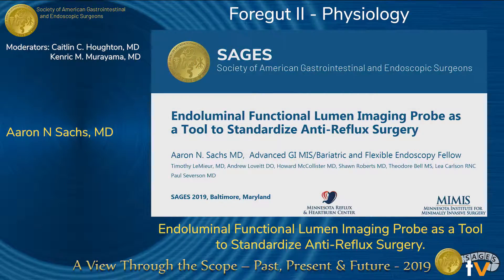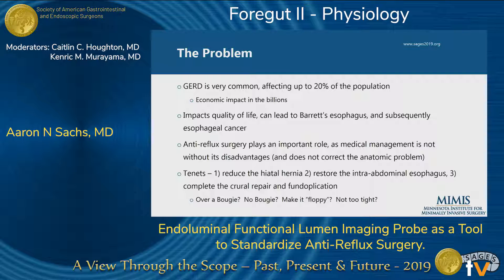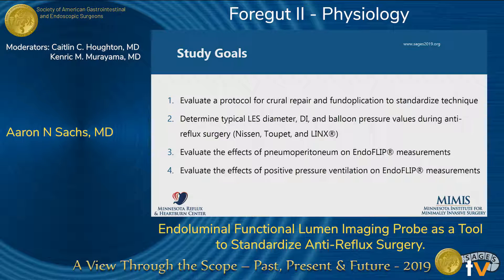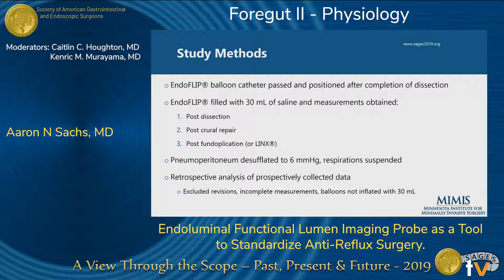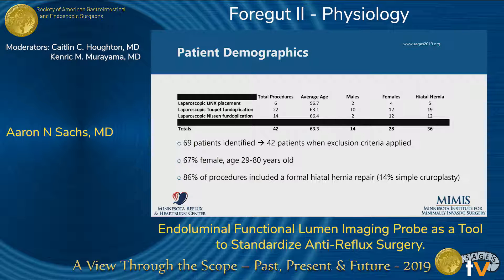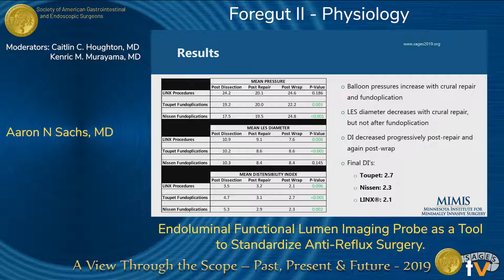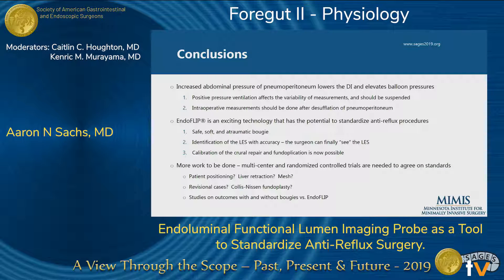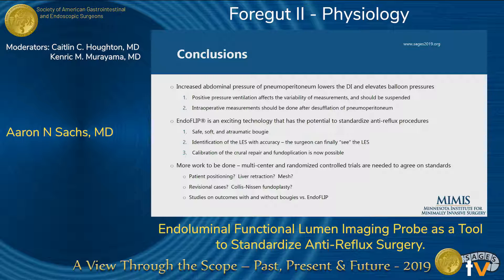Endoluminal Functional Lumen Imaging Probe as a Tool to Standardize Anti-Reflux Surgery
Presented by Aaron N. Sachs at the "SS08: Foregut II - Physiology" session during the SAGES 2019 Annual Meeting in Baltimore, MD on Wednesday, April 3, 2019. This was a peer-reviewed presentation, program number S041